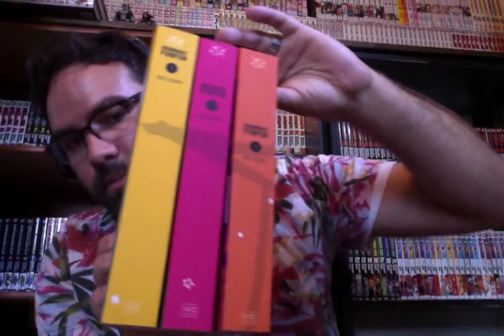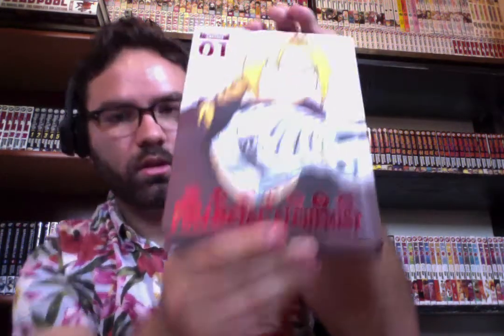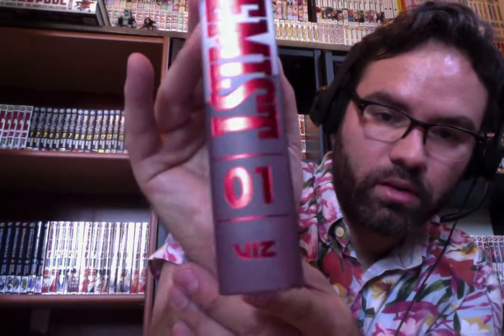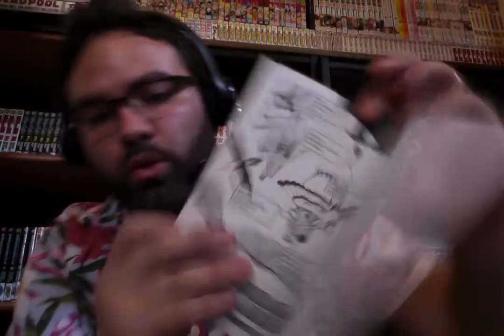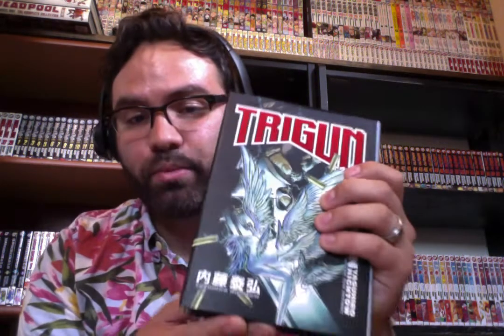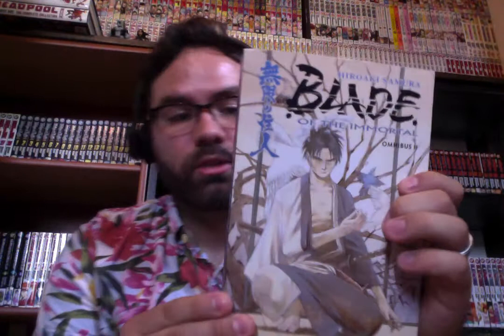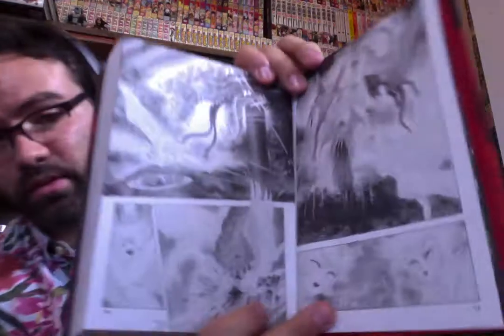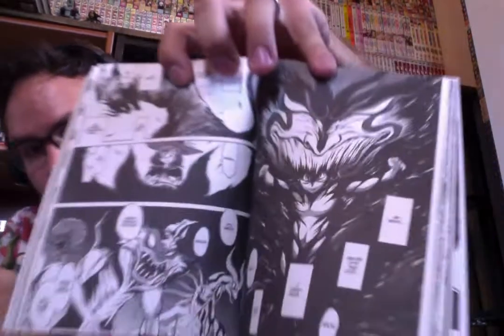May 2018 Comic Haul Part 2: Manga!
Hey Omnibus Collectors! It's been a while since I've done one of these, but I've decided to make a humble return to haul videos! These are fun and easy videos to make and they allow me to share my recent acquisitions with people who may be curious about them!
In this video I talk about all the manga I've purchased in May. If you want to see western/american comic purchases please check out part one of this video where I talk about all of those books as well!!